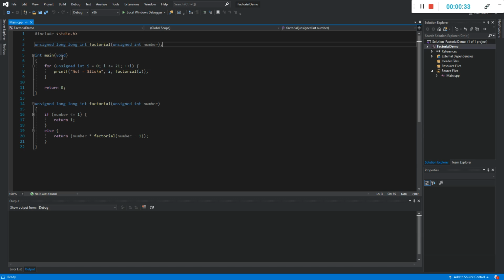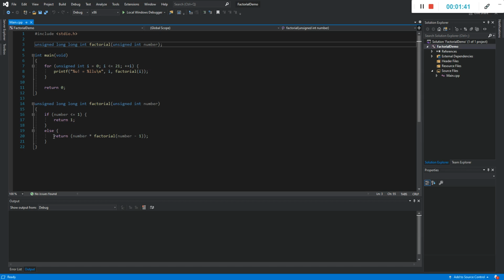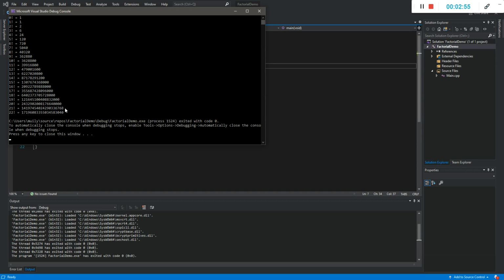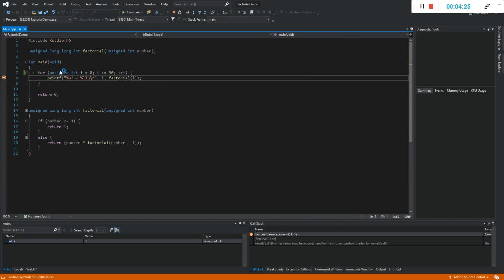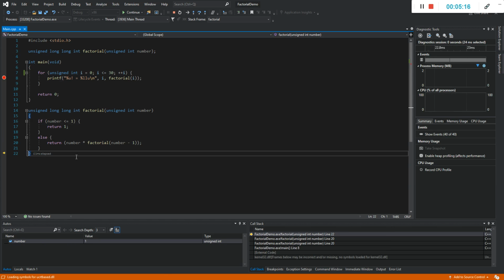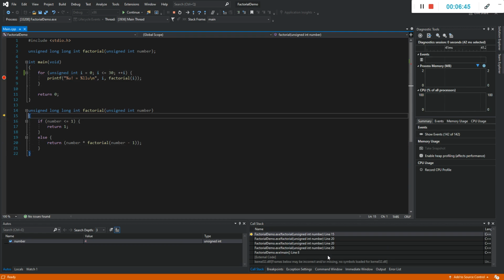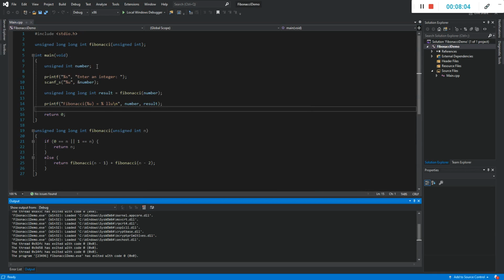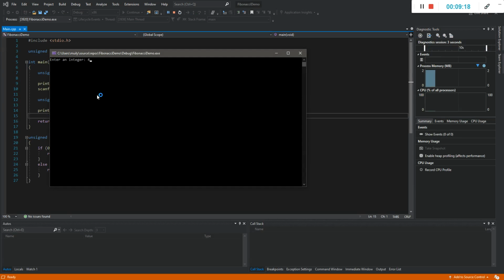07.2 Ch5 HandsOn: Recursion